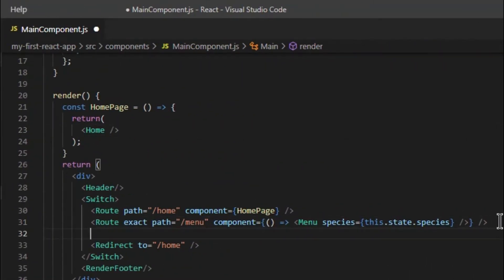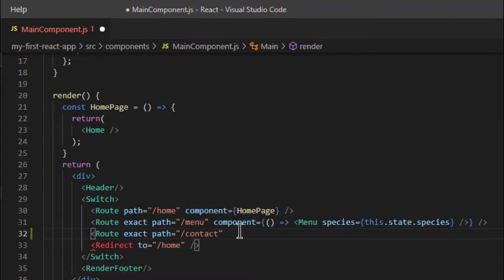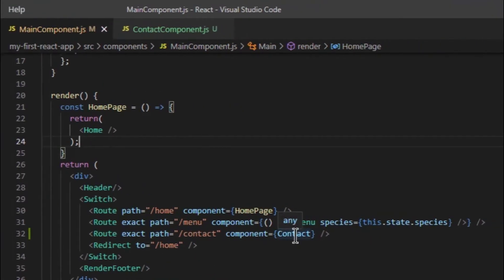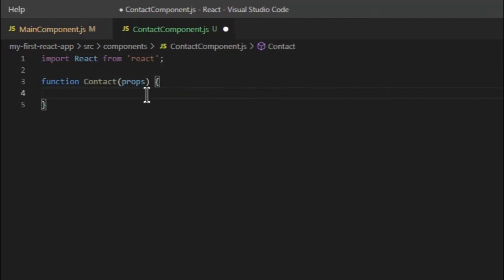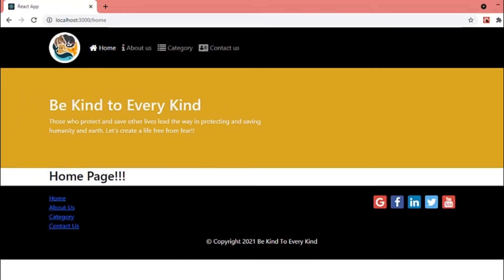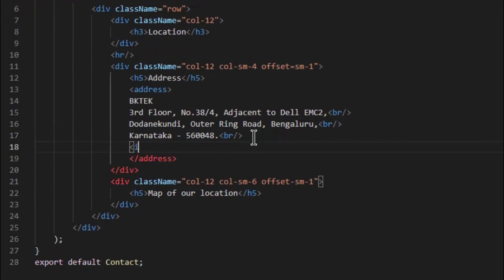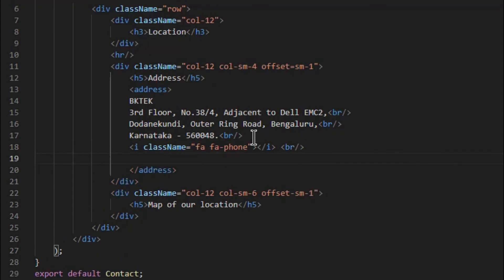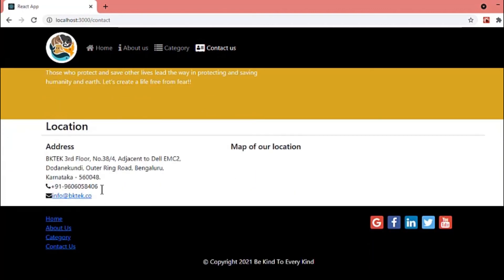Single Page Application | Part-15 | Learn React from Scratch | React Beginner Tutorial | Front End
Welcome you to another new series - React.

React is an open source front-end library to build UI. And as you all must be aware that React is being used widely and have multiple job opportunities, this series is going to be very helpful for anyone seeking opportunities in the same.

Today in this video,we will see what is a single page application. Single Page Application is one which loads a single web page initially, and then dynamically updates the content of web page as requested without reloading the website.

Let's look into it in a bit more detail.